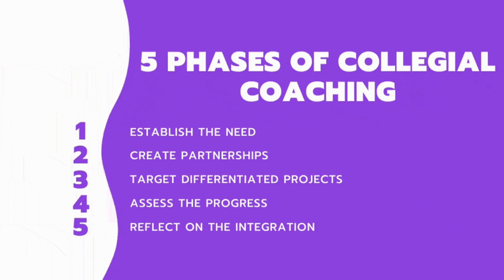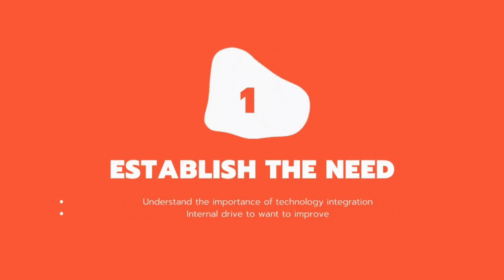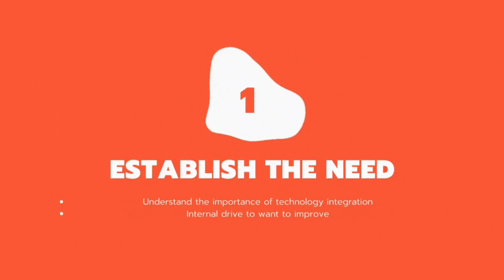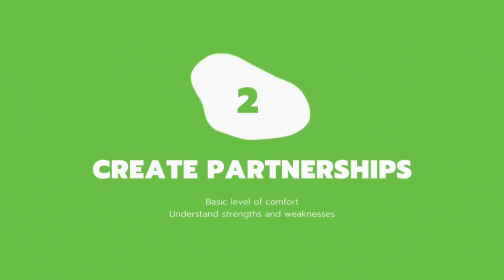5 Phases of Collegial Coaching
A brief intro to the 5 phases of the Collegial Coaching Model